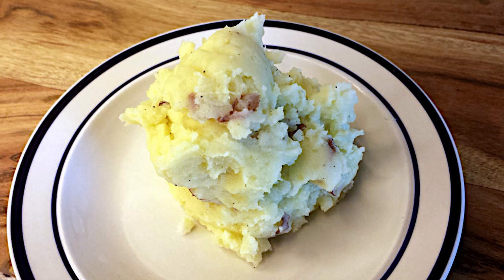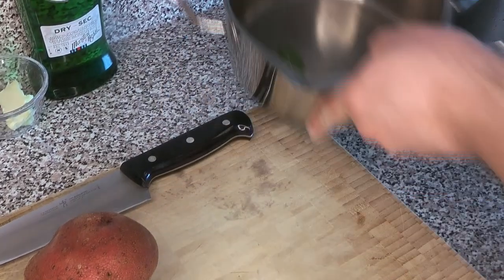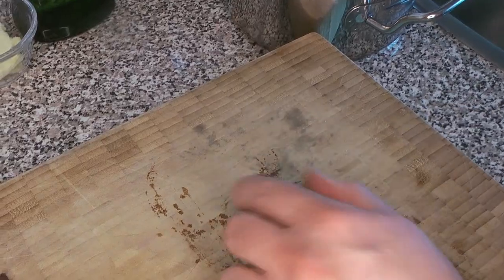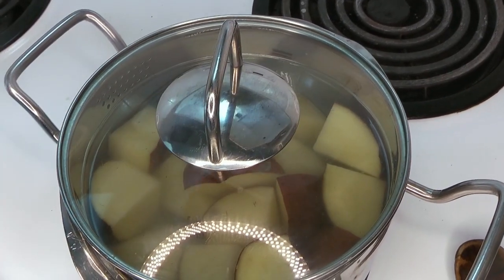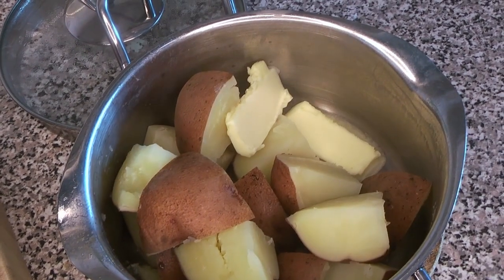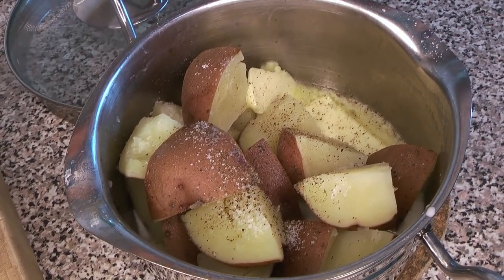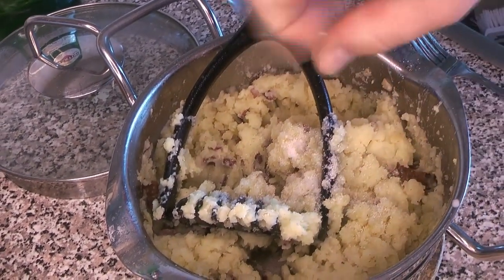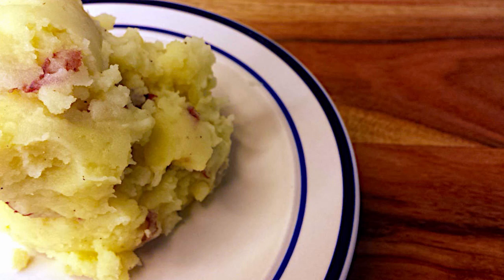Homemade Basic Mashed Potato Recipe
In order to mash potatoes, they must first be cooked. By far the most common way to cook potatoes in order to mash them is by boiling. However, some potato afficionados prefer baking, or to parboil and then bake the potatoes, in order to reduce their moisture content and concentrate their flavor.

When they are the subject of complaint, the usual one is that mashed potatoes are too bland, or have off flavors which result from underseasoning. Potatoes absorb salt, so it may be necessary to salt more than once. Black pepper greatly enhances peppers, as do Tabasco, vermouth, butter, cream, and a tiny bit of marjoram.

Serve the potatoes while they’re warm. Allow leftovers to cool and store in a tightly sealed container in the fridge or freezer. Leftover mashed potatoes may be reheated and served, or used to make croquettes or cottage/shepherd’s pie.

Makes enough for 4 people, roughly 3 cups.

Equipment:
• large saucepan (adequately sized to the potatoes)
• potato masher or ricer

Ingredients:
2-4 ea potatoes white or red (waxy), not russet (starchy)
1 leaf bay
1/4 cup butter
1/4 cup heavy cream
1 tsp white vermouth
to taste salt, pepper, Tabasco

Procedure:
1. Scrub the potatoes if need be.
2. Cut the potatoes into large chunks.
3. Place potato pieces into the saucepan and cover with cold water.
4. Add the bay leaf and some salt, and bring to the boil
5. Boil potatoes for roughly 20 minutes, until a fork pieces a potato chunk easily.
6. Drain the potato pieces.
7. Add all the remaining ingredients and mash the potatoes.
8. Taste and adjust seasoning.